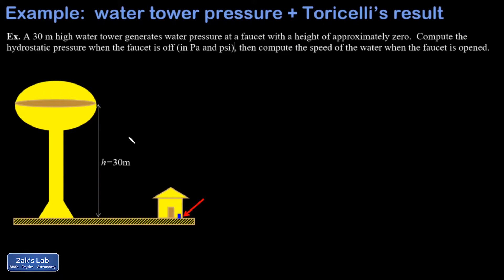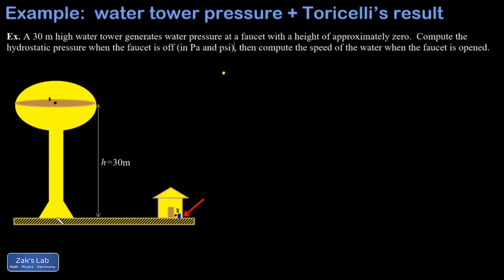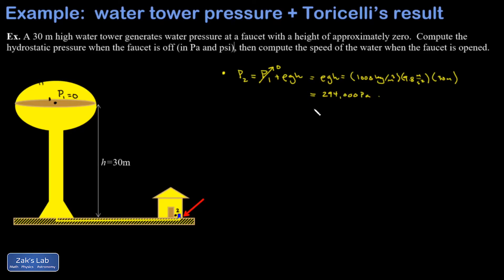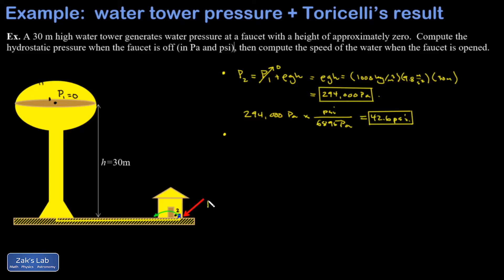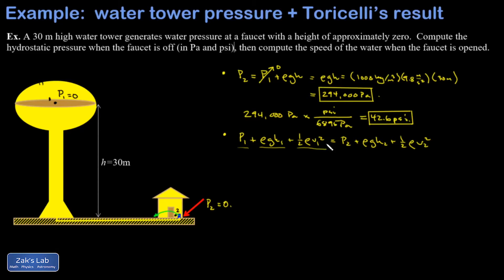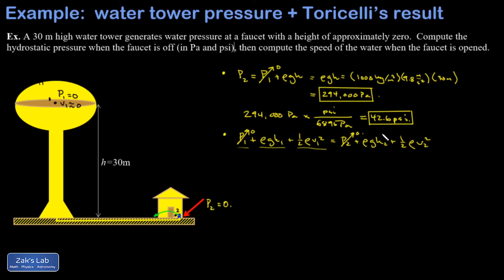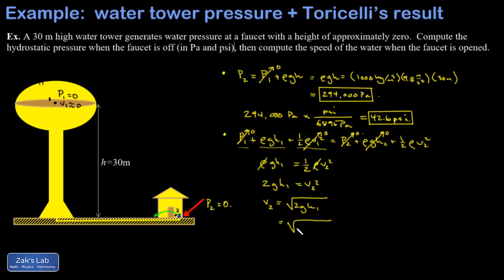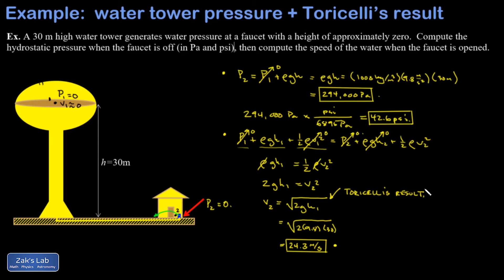More water tower physics: gauge pressure at the bottom and fluid speed (Toricelli's result).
In this fluid mechanics problem, we are given the height of a water tower, and we compute the hydrostatic pressure at a closed faucet at ground level using the pressure under a fluid formula.

 Next, we open the faucet and compute the fluid velocity at the faucet using the approximation that the fluid velocity is nearly zero in the water tower, since the reservoir is so large.  Finally we comment that the velocity obtained is known as Toricelli's result, and that fluid friction in the pipes actually results in a fluid velocity much larger than we would find experimentally.